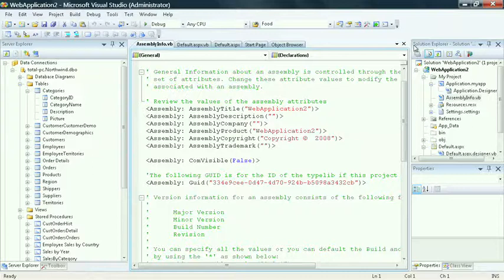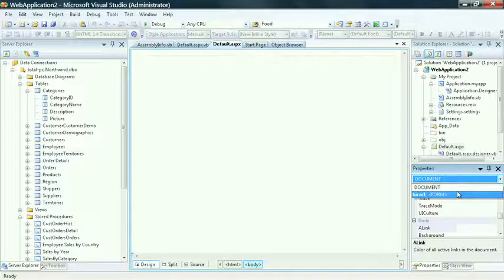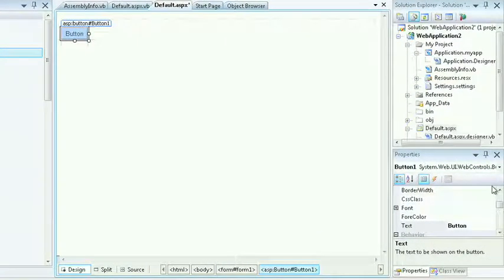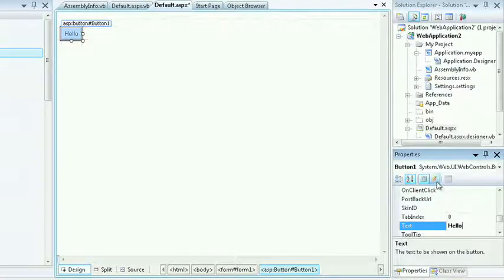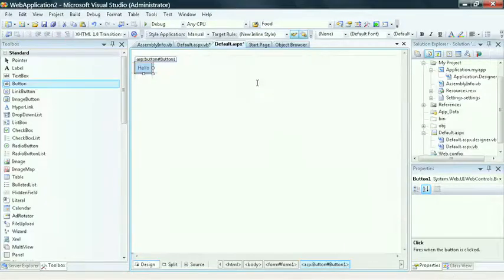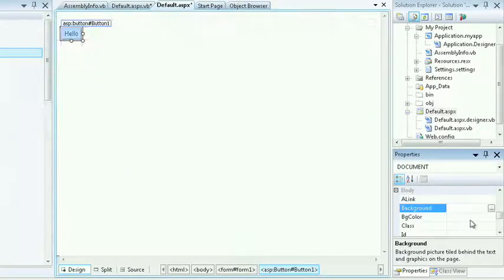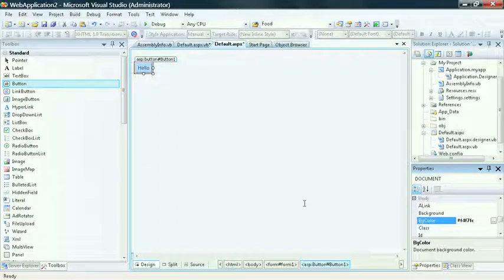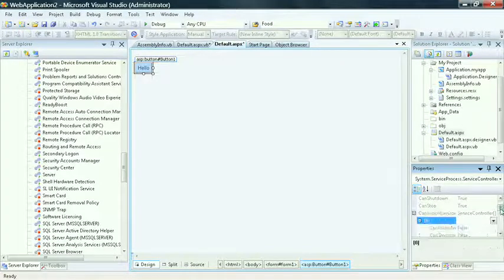The Properties Window